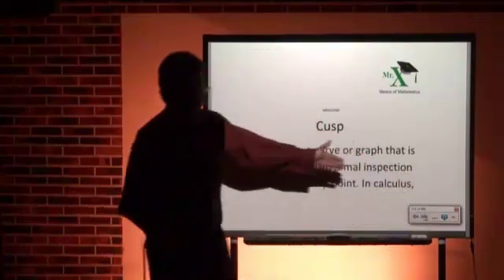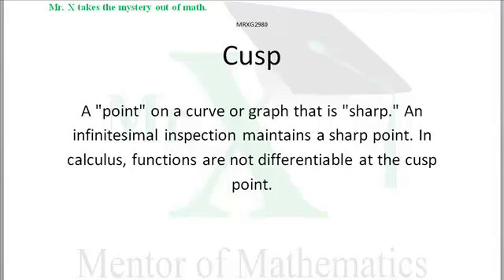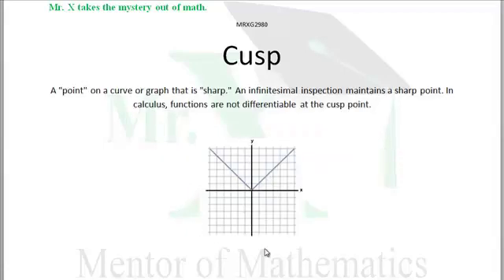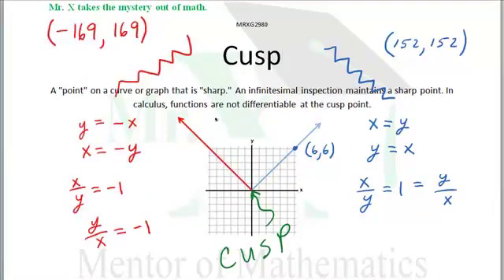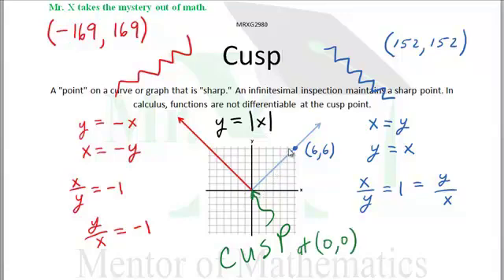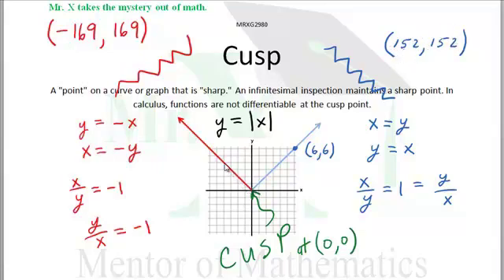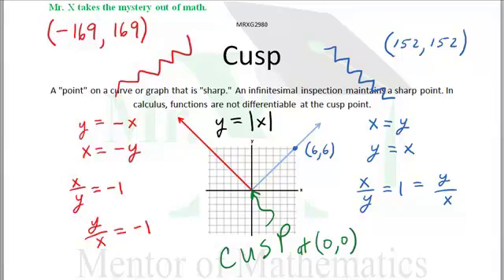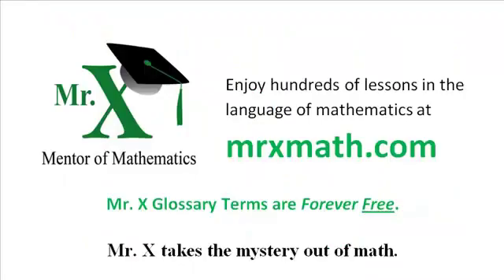Glossary-Cusp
When the graph of a function comes to a sharp point, we say that point on the graph is a Cusp.